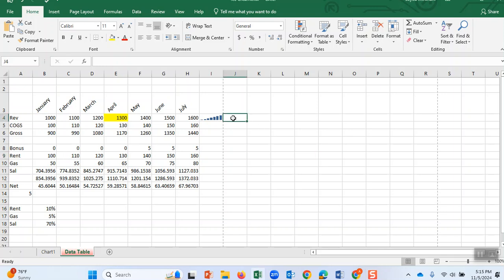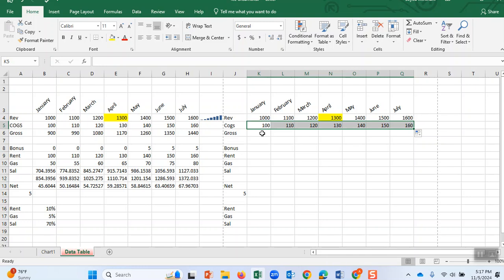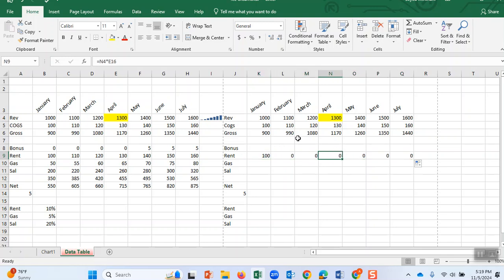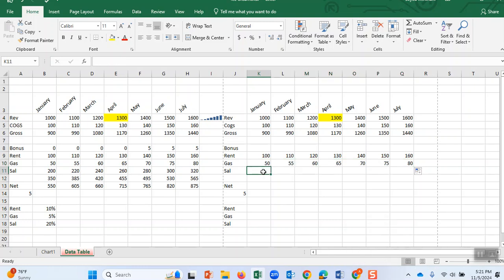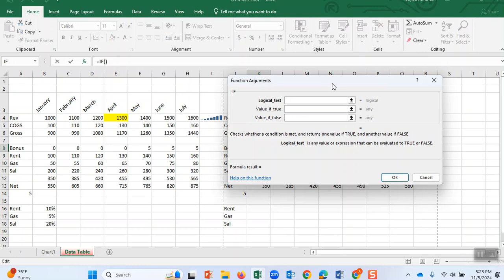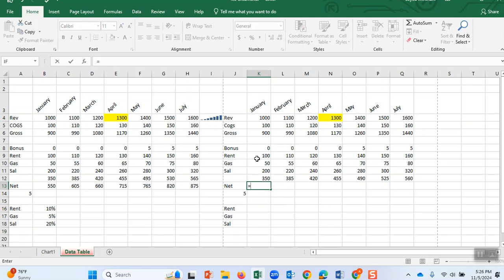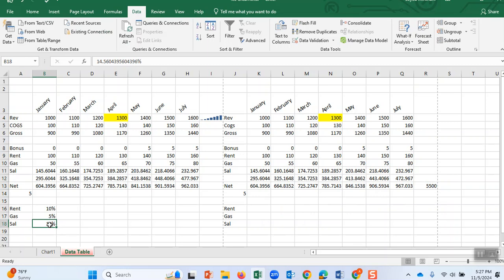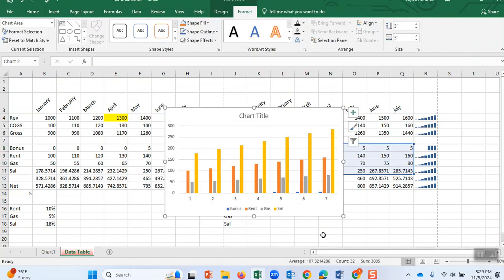11/5/2024 5:30:28 PM